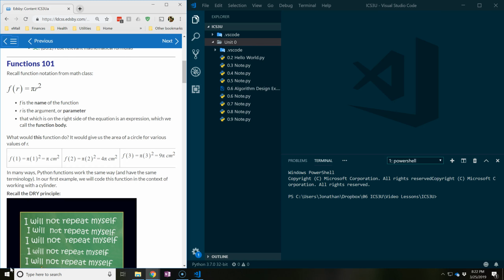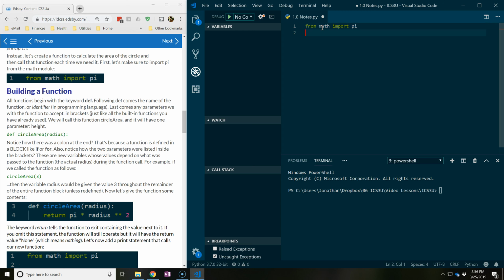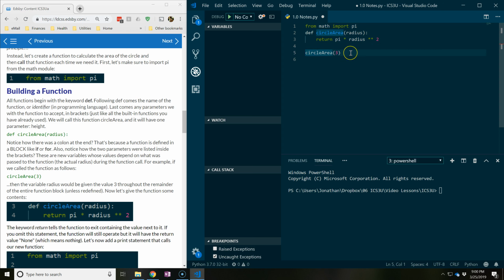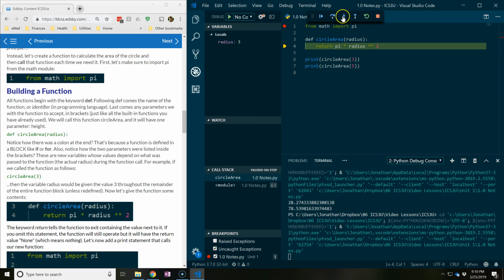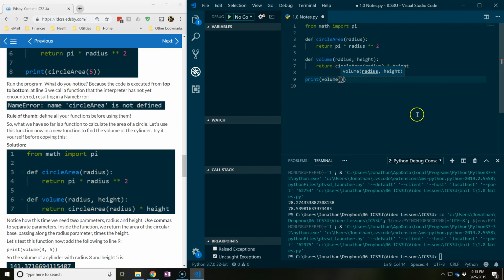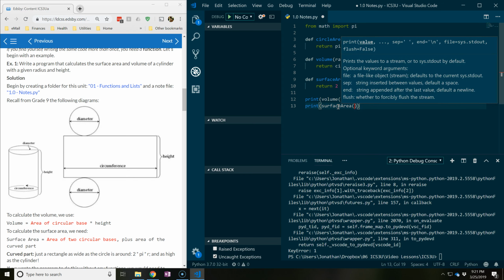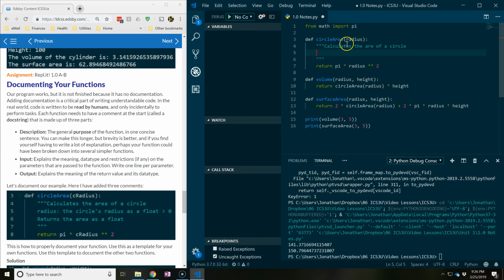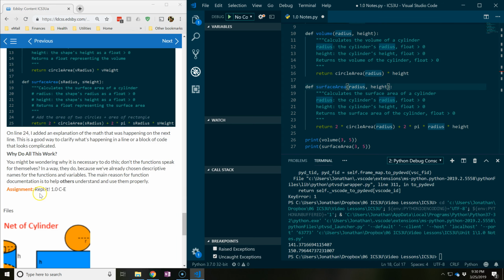1.0 - Functions 101